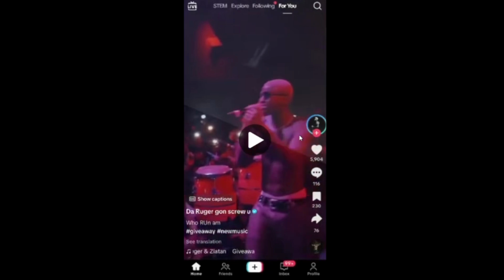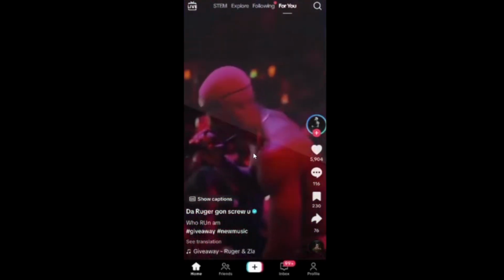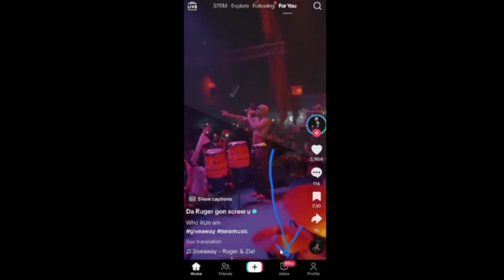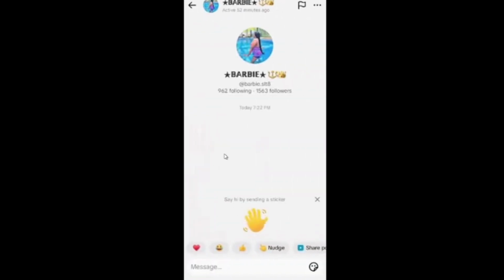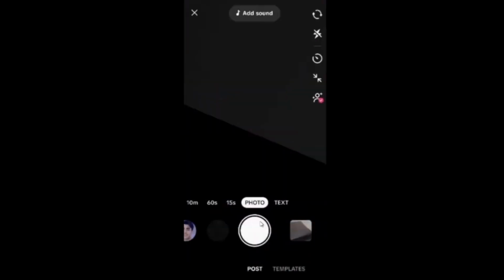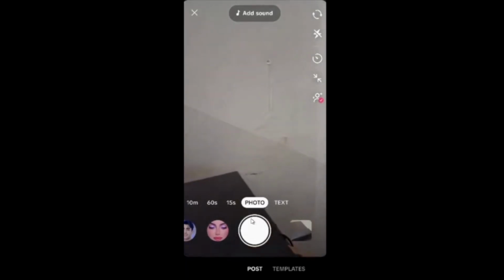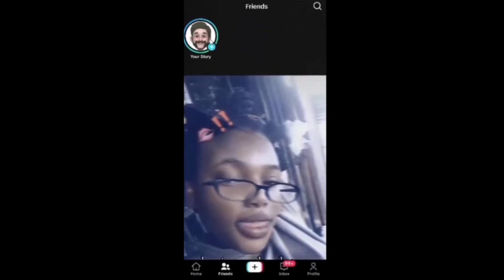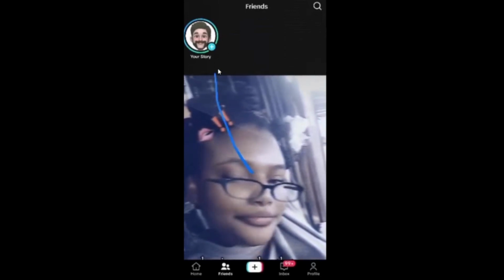How to SEND a PHOTO or VIDEO in a TIKTOK Message (Quick Tutorial)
I teach you how to How to SEND a PHOTO or VIDEO in a TIKTOK Message

This content is informative and related to TikTok messages, media sharing, app features, errors, and troubleshooting.

In this video you will learn how to:
— send photos in TikTok messages
— send videos through TikTok DM
— fix TikTok message issues
— manage media sharing settings